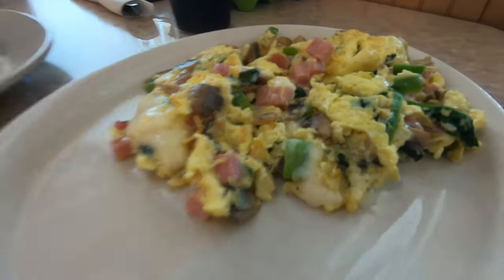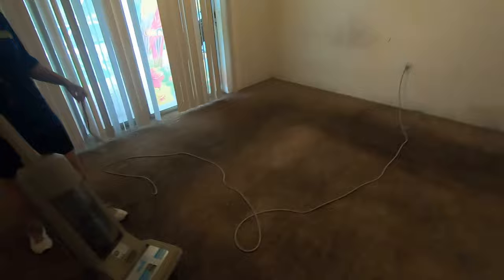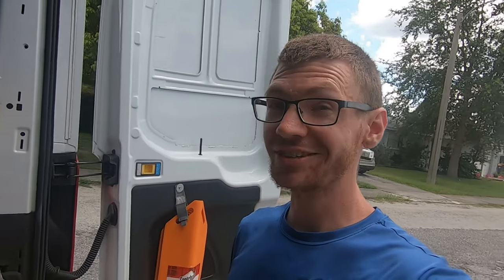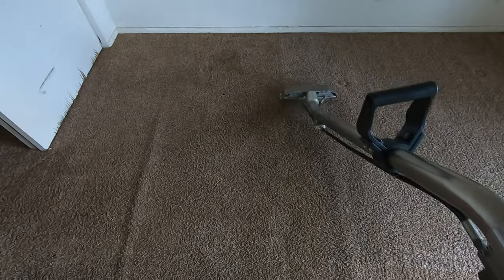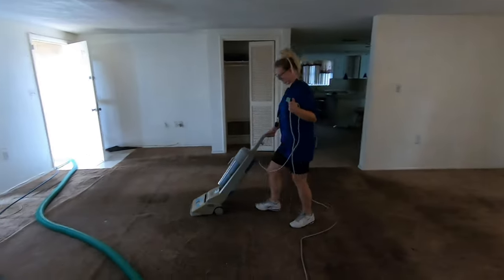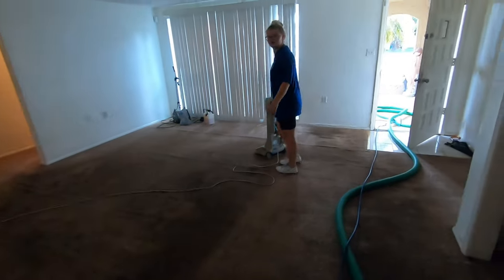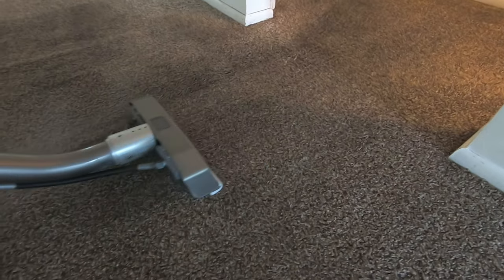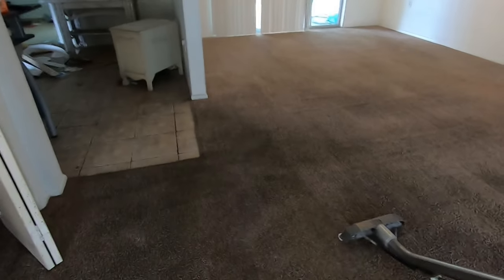LANDLORDS TENANTS TRASHED THIS CARPET! Can we clean it? // EPIC water dump, and a hidden surprise!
Dirty tile! and carpets!

is carpet protector worth it.